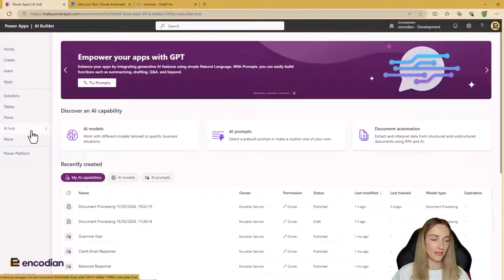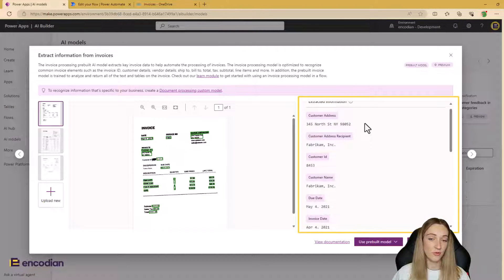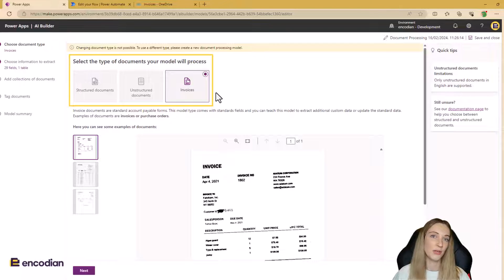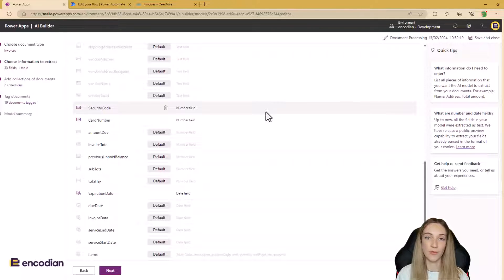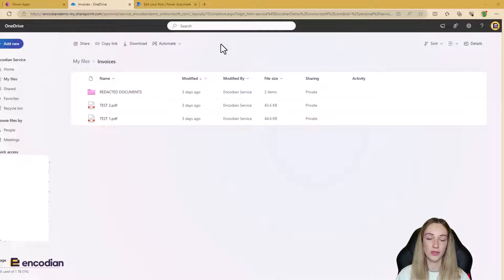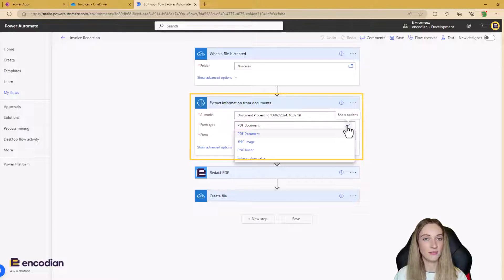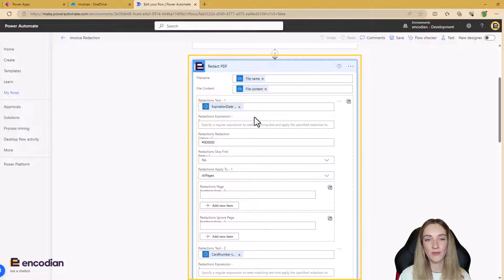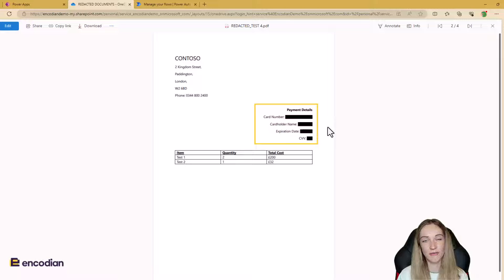Redact Sensitive Data from PDFs | Microsoft Power Automate's AI Builder and Encodian Flowr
Many organisations need to redact sensitive data from documents, which can be a manual and time-consuming. Combining the Power Platform’s AI Builder and Encodian Flowr’s Redact PDF action, you can automate this process in a few easy steps, generating significant business value.

This video provides a detailed example solution showing how to detect payment details contained within a PDF invoice before redacting those sensitive details using Encodian’s Redact PDF action.

Step 1: Identify Sensitive Data with AI Builder
Step 2: Create the Power Automate Flow
Step 3: Validate Results